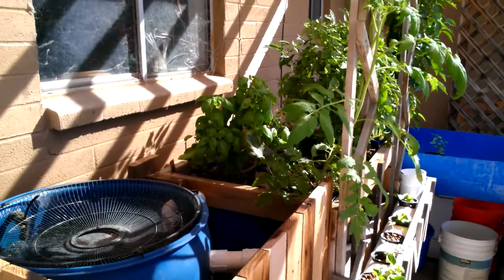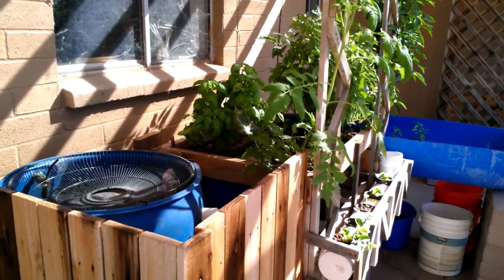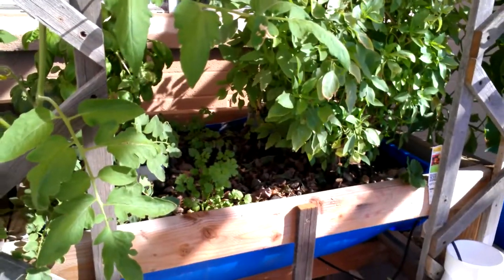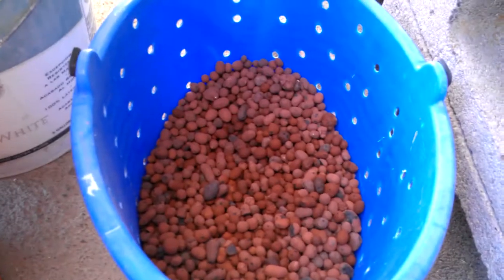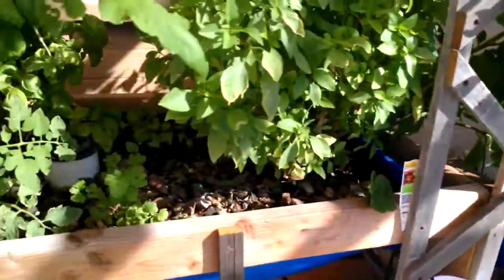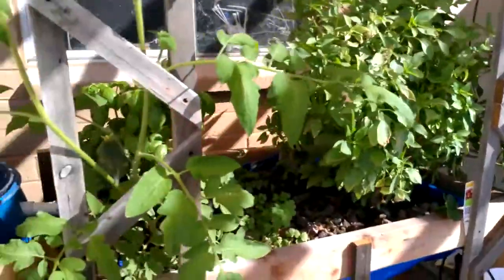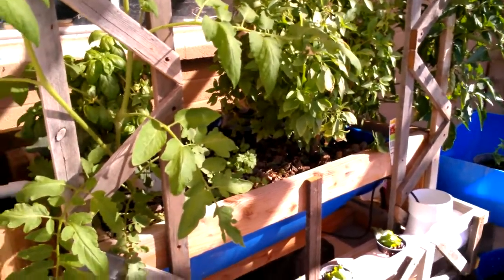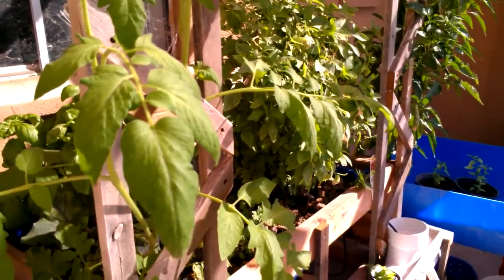Barrel Aquaponics Year 1. What I have learned, Part 1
This will be a small series of videos covering one year of Aquaponic Gardening.
In this part I try to go over design, placement and hardware.
DIY